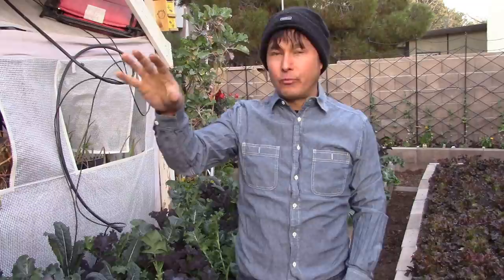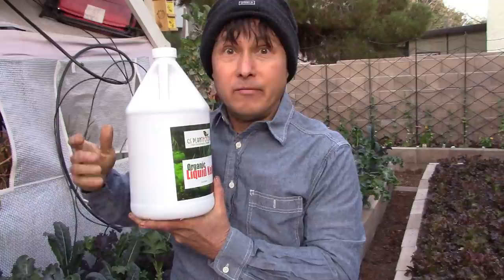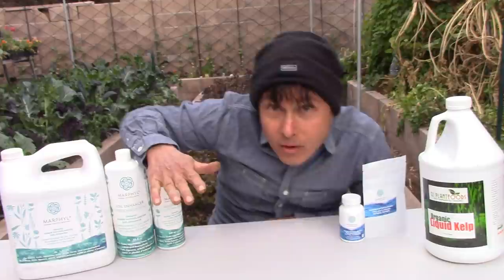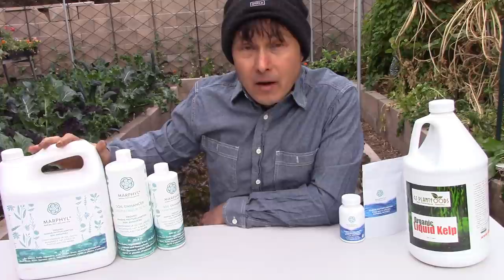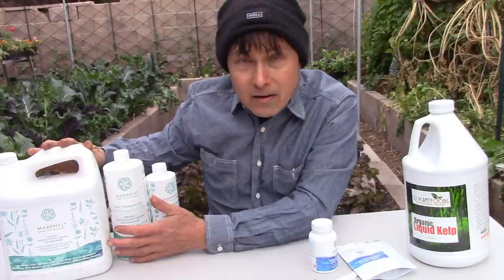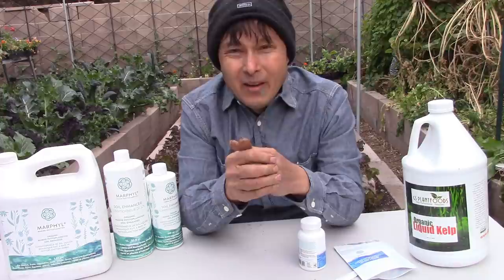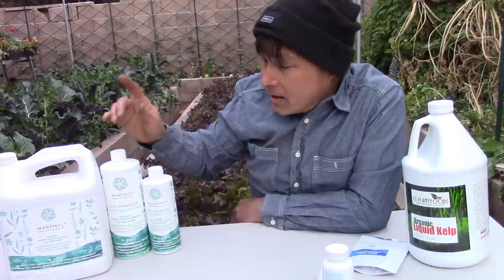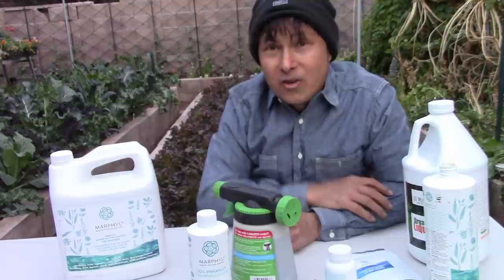My New Favorite Natural & Organic Fertilizer That Really Works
shares with you his new favorite organic fertilizer that can increase yield, make food more nutrient-dense, make plants more cold tolerant, grow faster, better deal with stress, and reduce pest issues.

In this episode, you will learn about some of the problems that John is having growing in the wintertime and how he can better solve the problem so he can grow his healthy leafy greens in his backyard in the winter.

You will learn about Marphyl Wild Phytoplankton Soil Enhancer, an Organically approved fertilizer that will add 70+ trace minerals, amino acids, and plant hormones to your plants so they can be healthier, grow bigger and yield more.

You will learn Phytoplankton and how it is at the bottom of the food chain in the ocean, and how you can have this lab-tested fertilizer that is safe to apply on your organic garden that can give you amazing results.

You will discover what Phytoplankton tastes like and how this fertilizer product is made.  You will discover how phytoplankton can save the planet.

You will learn about the benefits of using seaweeds/kelp/algae in your garden due to their unique properties that are not available in land-based fertilizers.

You will discover how to properly dilute this concentrate and apply it to your garden for the best results.  You will learn how often you should apply this liquid foliar feed fertilizer in your organic garden.

Next, you will learn about a simple chameleon hose-end sprayer that can be used to apply the Phytoplankton into your garden.

Finally, John will show how he is applying the Marphyl Phytoplankton into his garden by foliar feeding to provide his plants  and soil some of the best nutrition on earth.

Cheaper at Amazon if you have Prime